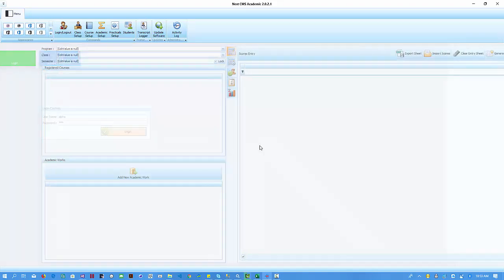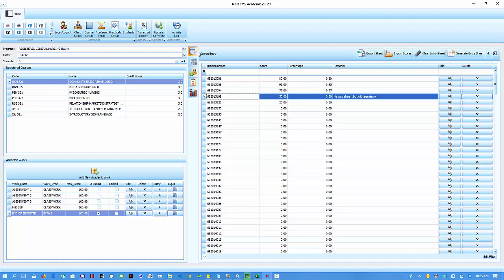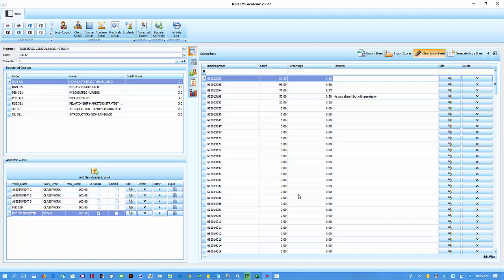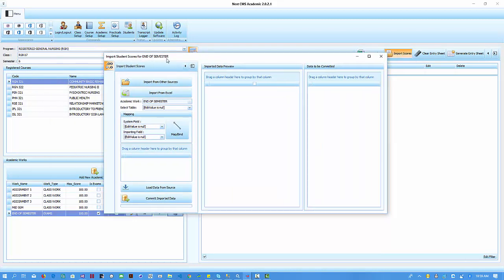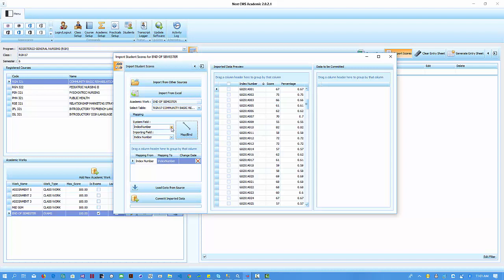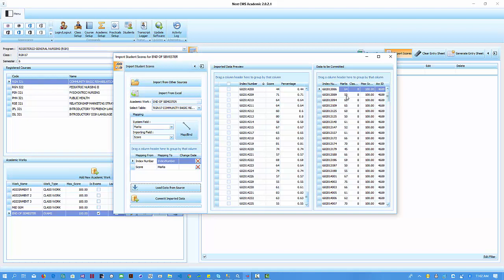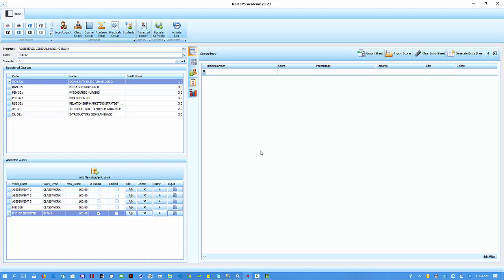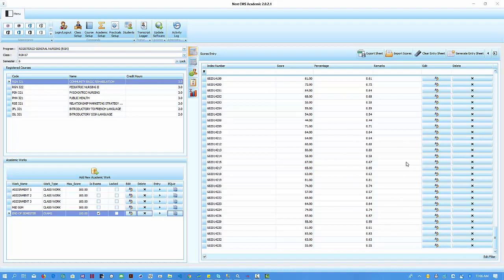Nest CMS Tutorials - 3. Import scores from excel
Nest College Management Suite Academics tutorials on how to import student scores from excel